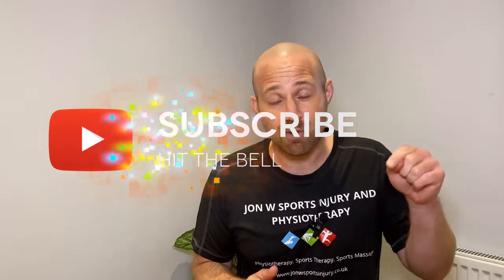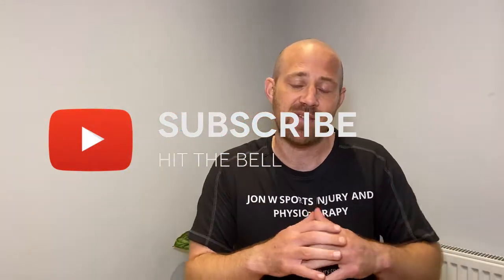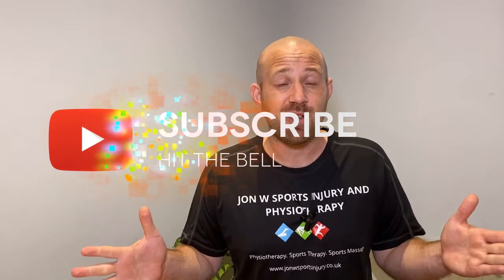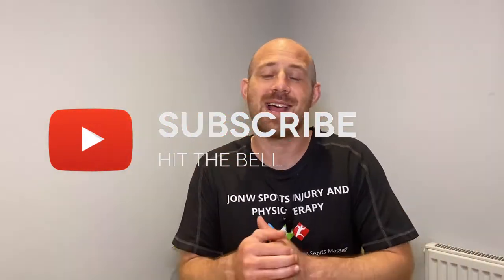Are MRI scans good or bad? The view of a Sports Injury Therapist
One of the more common questions we get asked is 'should I have an MRI scan?'

In this video Jon discusses:

What is good about the MRI scan?
What is bad about MRI scans?
When should you consider MRI scans?
The one question we feel MRI scans provide the answer tooo?

Would you like to speak to us and have an individual consultation, check out our virtual clinic